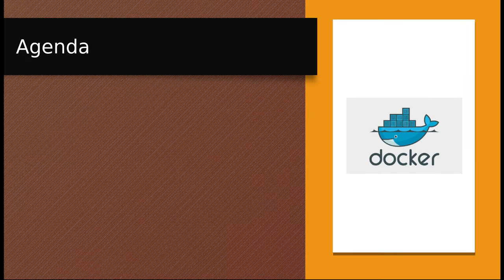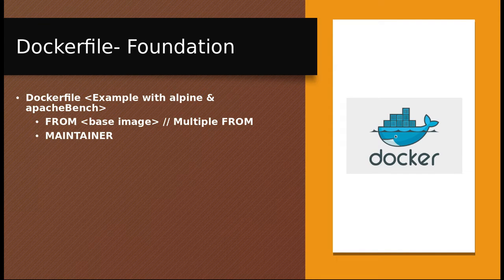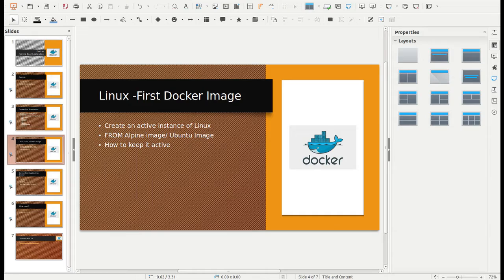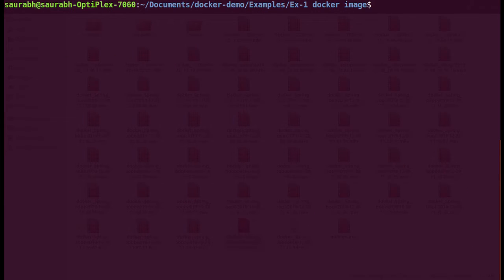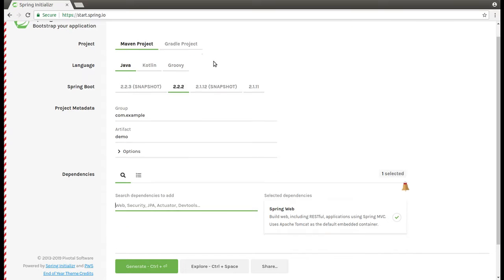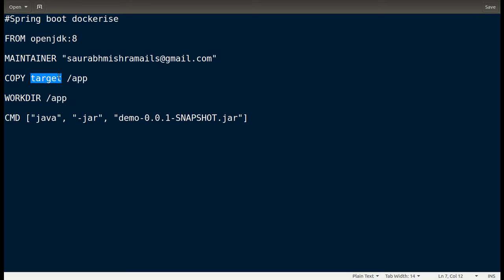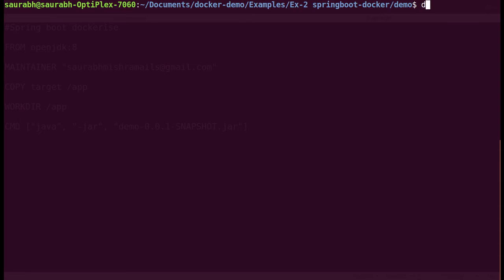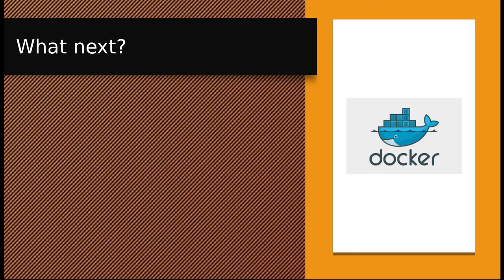Creating and Run your first Docker image | spring boot docker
what is dockerfile | how to create and build dockerfile | dockerfile basic commands.
how to create docker image and run java app (spring boot jar) in a docker engine | tech primers.
 | how to create a docker image ?

This video will help you to understand ways to create custom image using Dockerfile, create an alpine image, create springboot application and then making a docker image out of it.
Before this you can have a look into for details about dockerfile.

How to create a Docker image to run a spring-boot application.
How to run Docker Image.